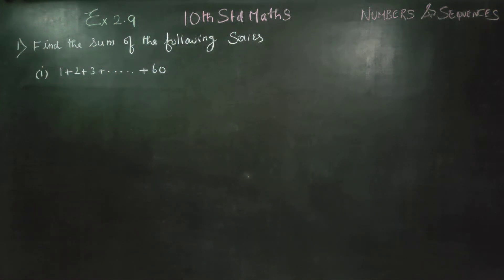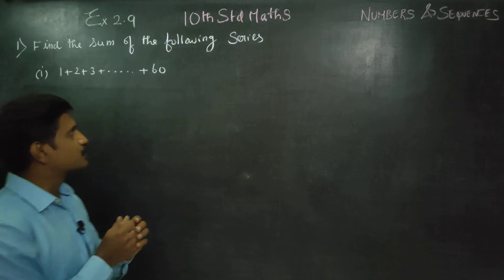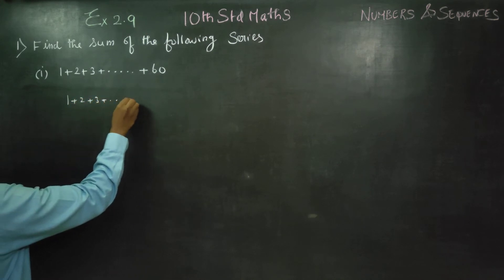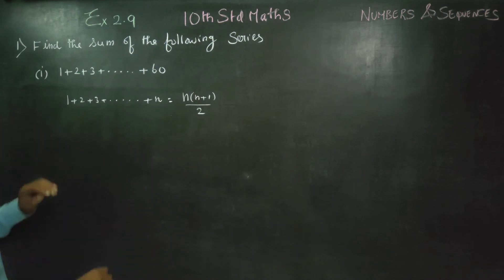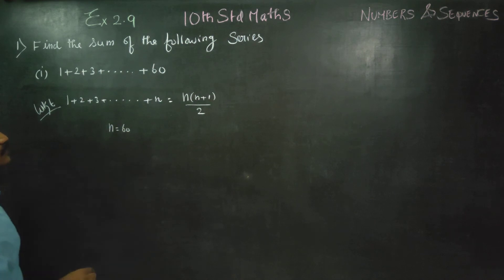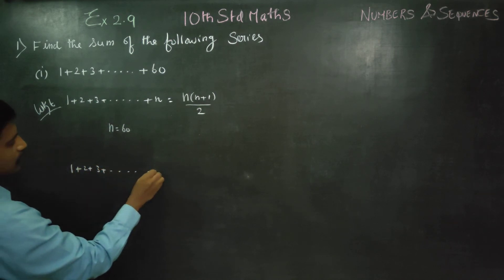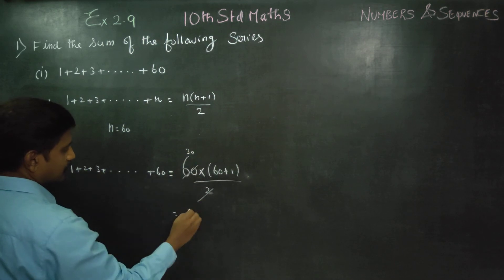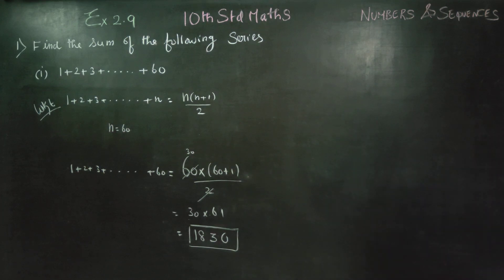10th Std Maths Ex.2.9(1)(i) Find the sum of the following series 1+2+3+....+60